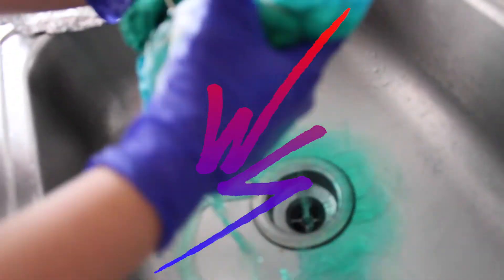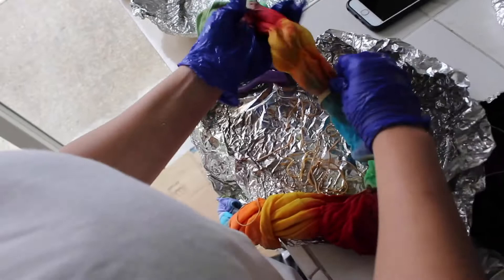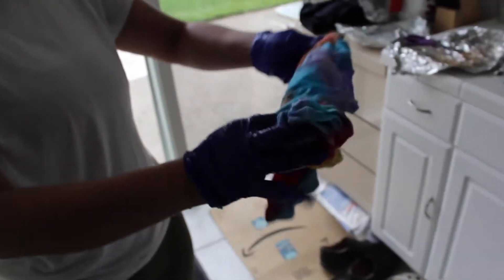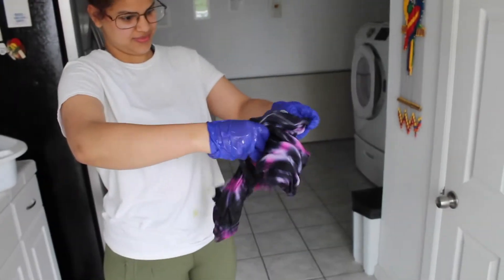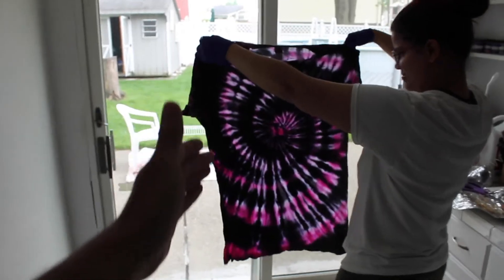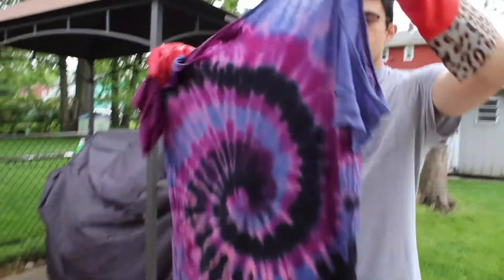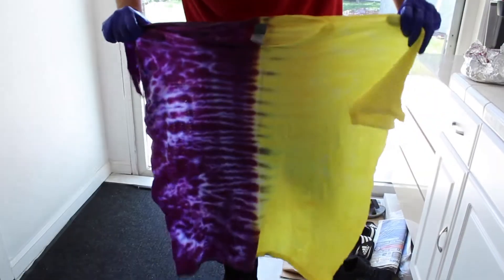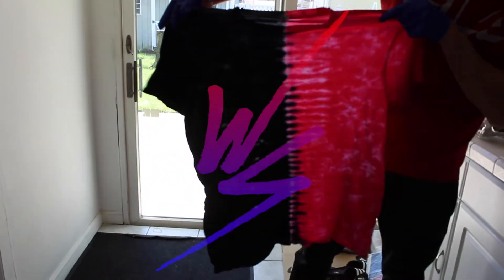Ladies & Gentlemen! | WavyVlog 015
Revealing a customer's dress that was stained but we fixed it and revealing more wavy shirts!!!